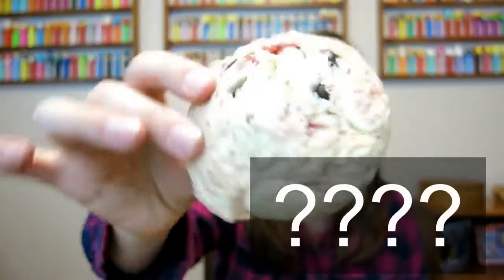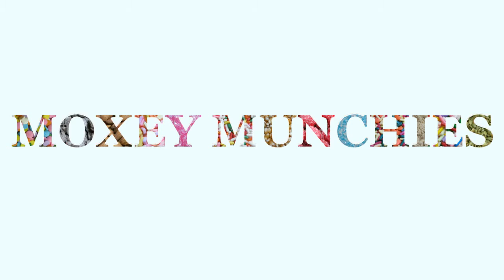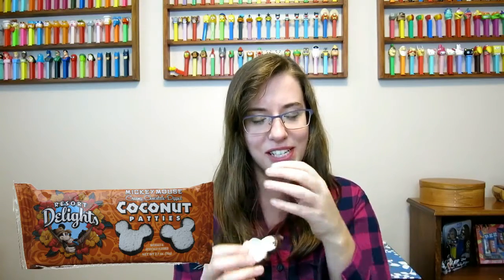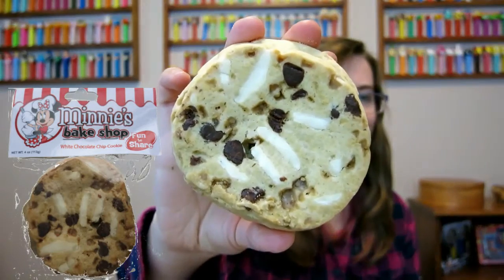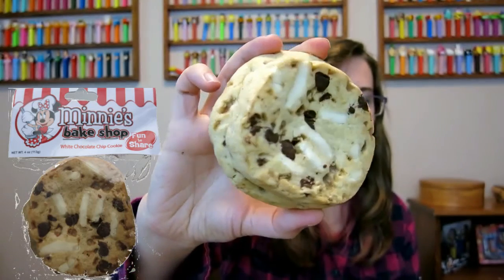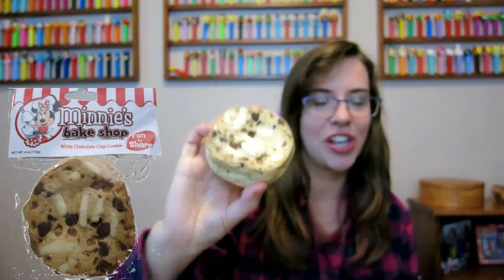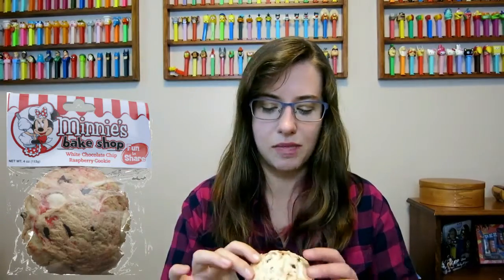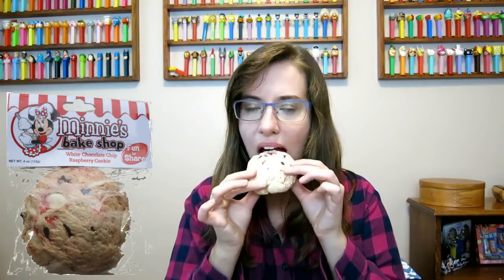DISNEY WORLD Take Home Snacks from the Magic Kingdom!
I try a bunch of snacks from the Magic Kingdom in Disney World including a Snacks with Character Bar- the allergen line of Disney Snacks!